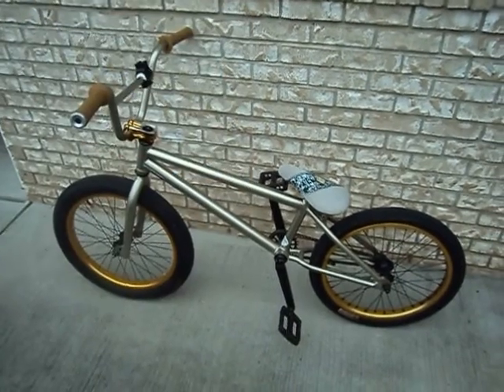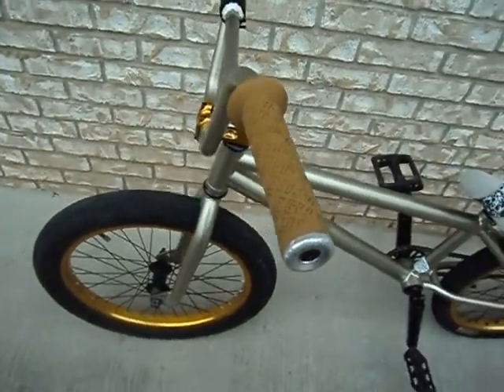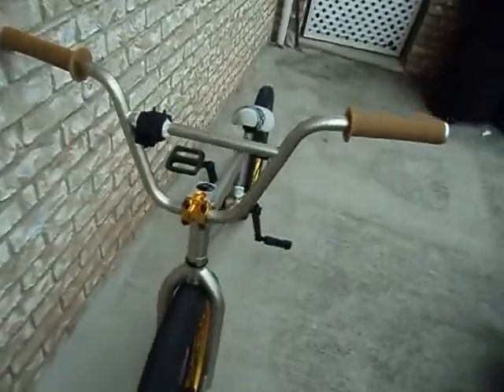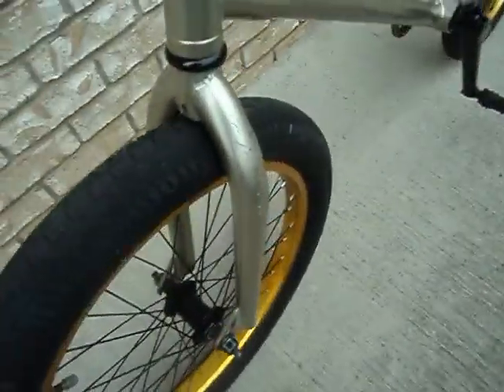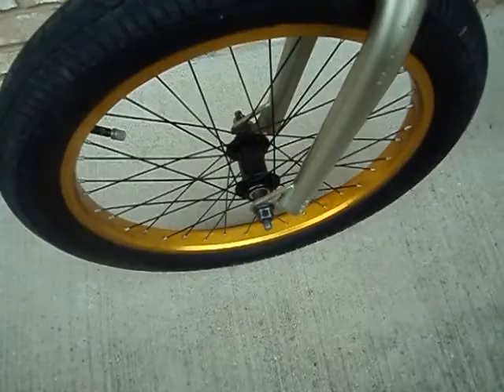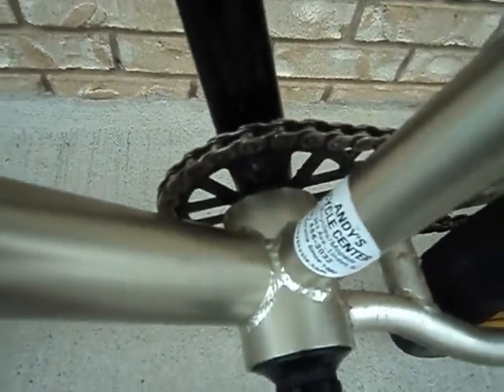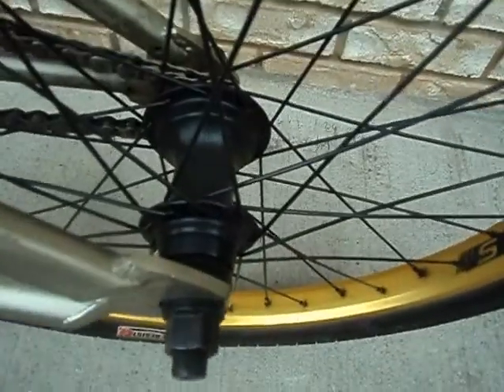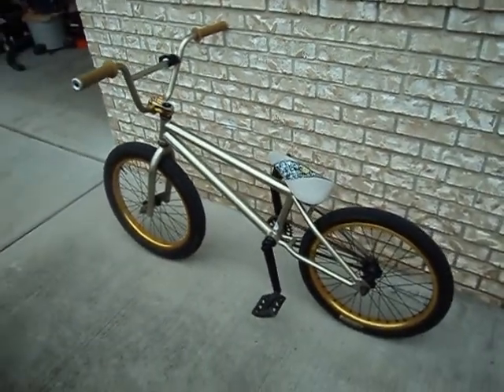Custom bmx Check